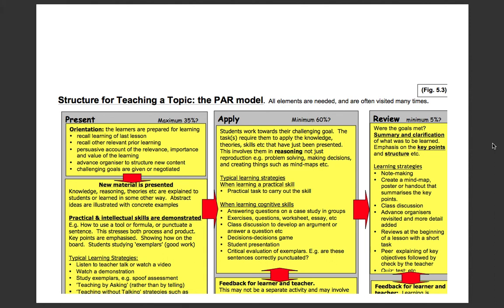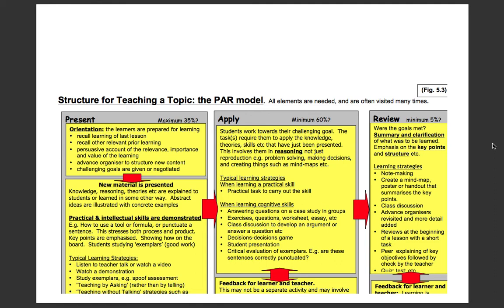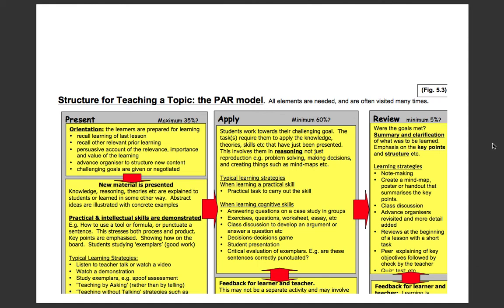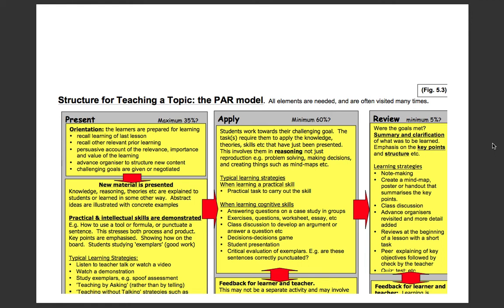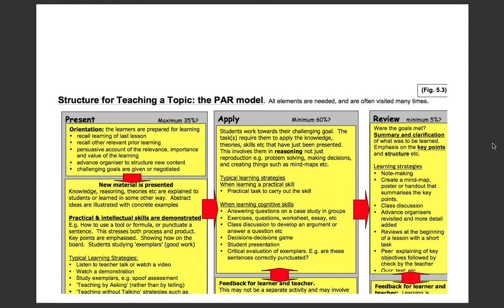Junior Cert German Present Apply Review model